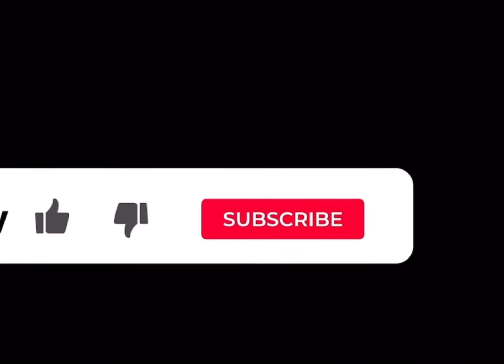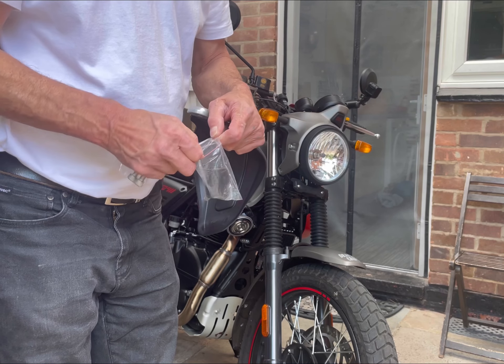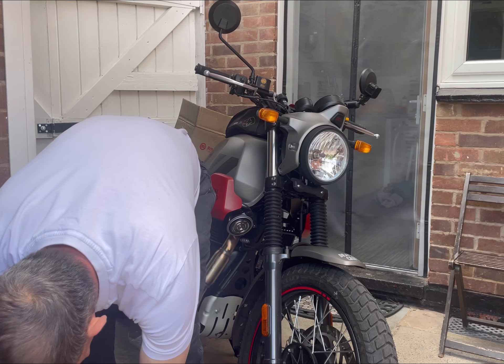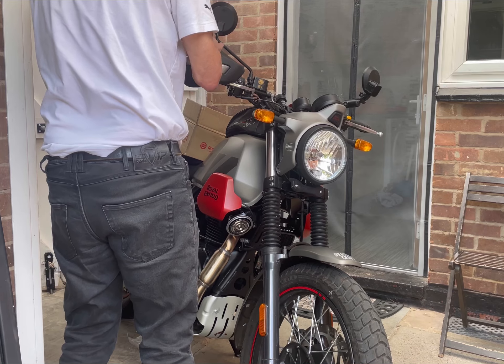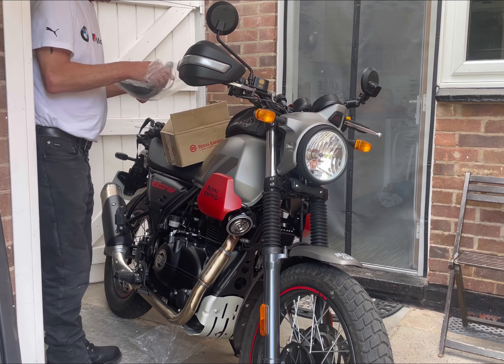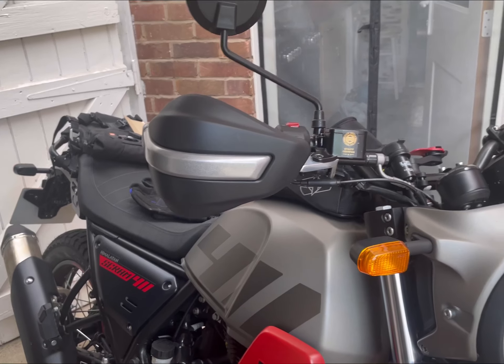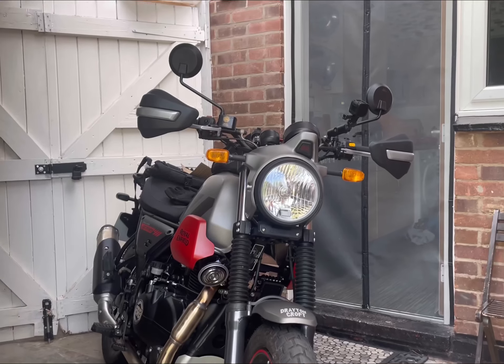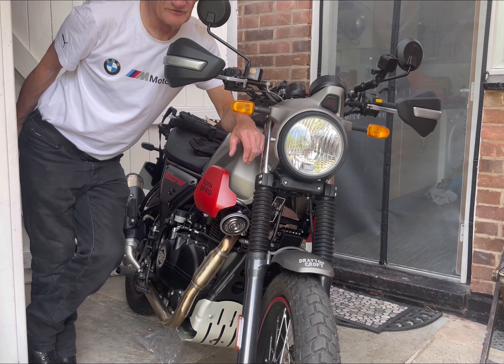ROYAL ENFIELD SCRAM 411 hand guard fitted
Today I go back to the dealership￼ where I bought the Royal Enfield scram 411￼ and pick the Himalayan hand guards that fit the scram 411 only took 7 minutes to fit easy job to do hope you like it and please do what the beginning of the video says thank you from Derek solo moto uk 🇬🇧